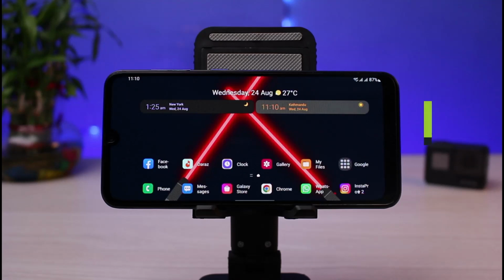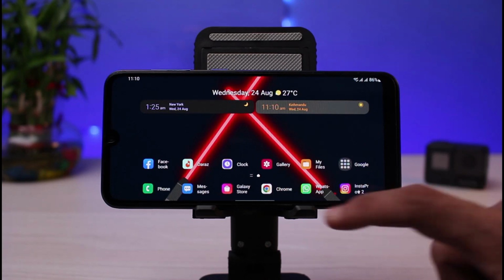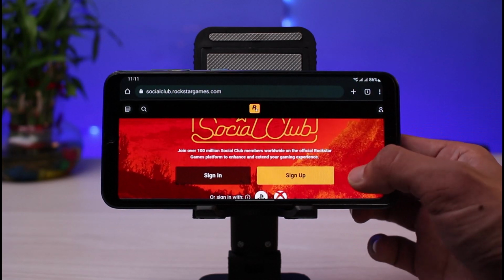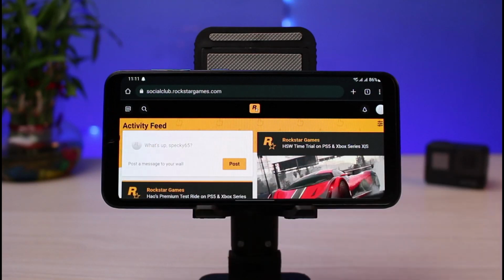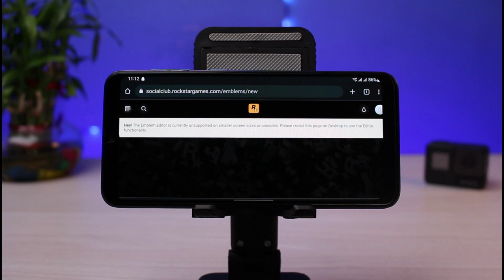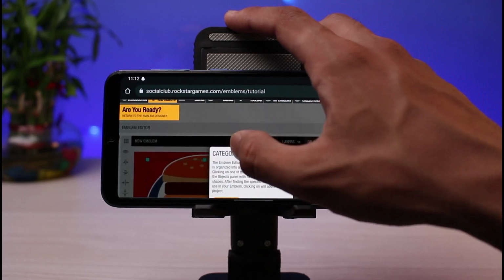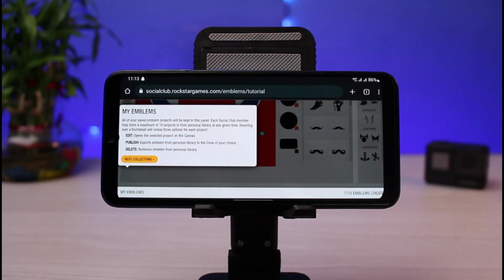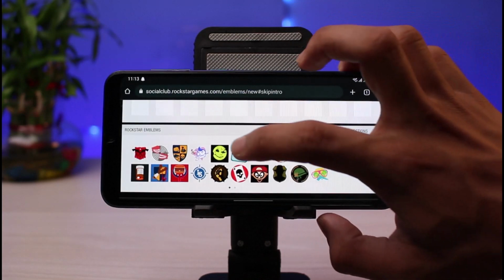Rockstar Social Club: How to Change Crew Emblem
➜ This video guides you in an easy step-by-step process to change your crew emblem on Rockstar Games. So make sure to watch this video till the end.

2) Sign in to your account
3) Tap on the three dots on the top right
4) Enable Desktop Site
5) Now tap on the menu icon on the top left
6) Select Emblem
7) Now you can edit and choose your custom emblem.

0:00 Introduction
0:22 Sign in to Social Club
1:28 How to Change Crew Emblem
3:47 Outro: Final Verdict